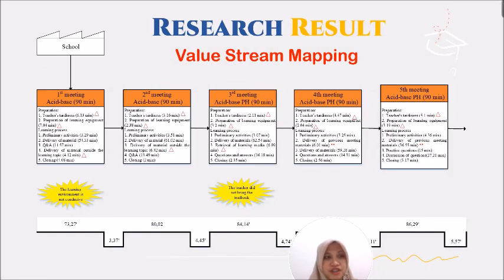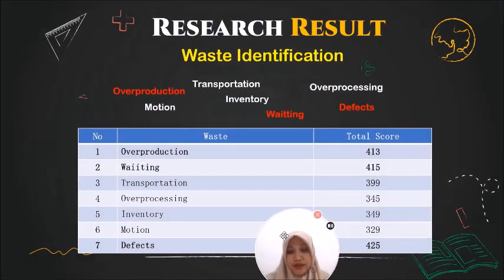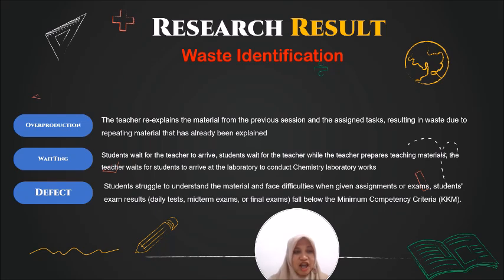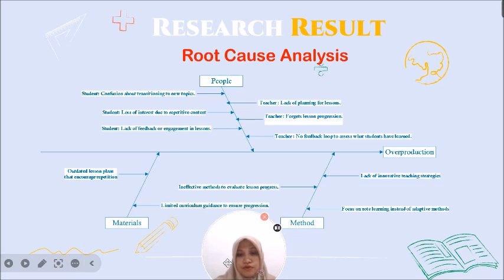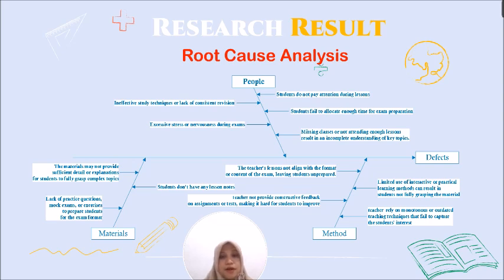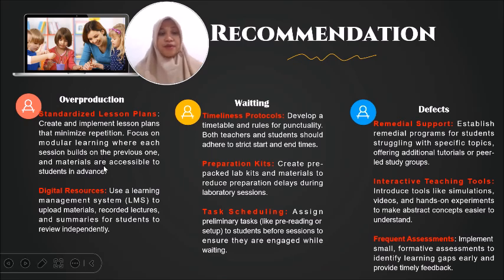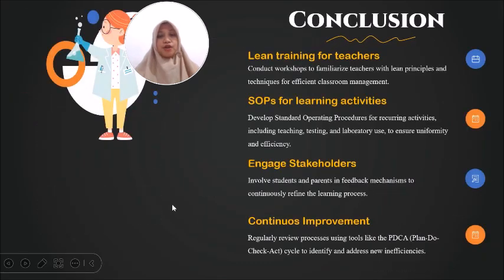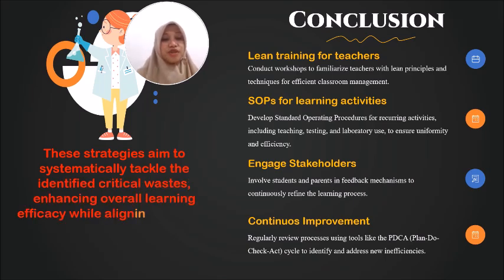BIS 2024 : ABS 267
This is the Video presentation for BIS entitled
Streamlining chemistry learning process:  Applying lean methodologies to minimize waste in high school education